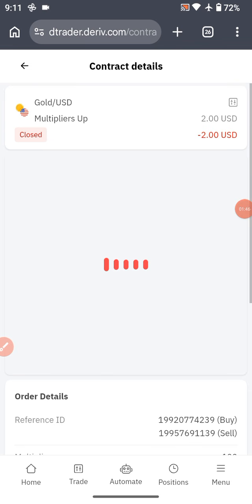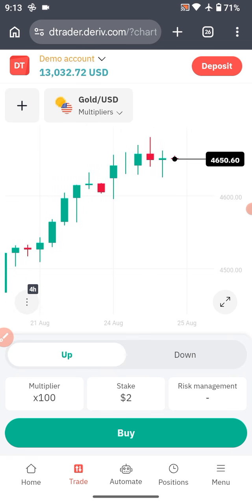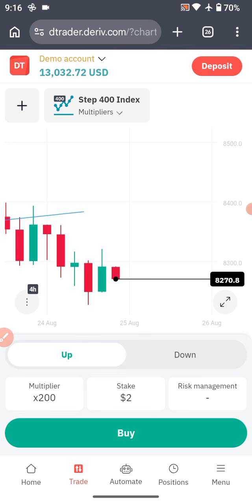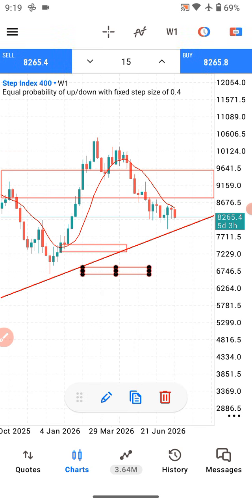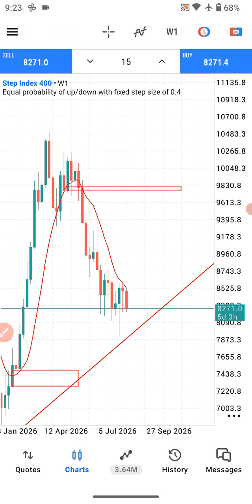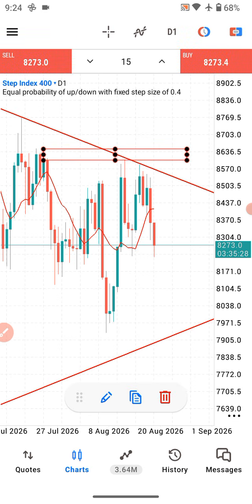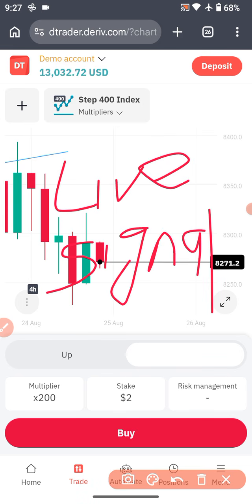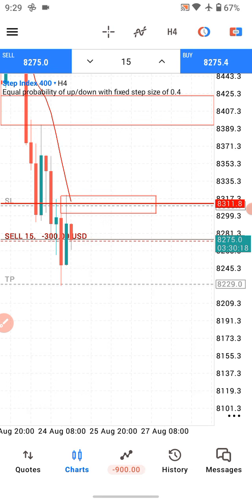Previous trade taken update and new signal